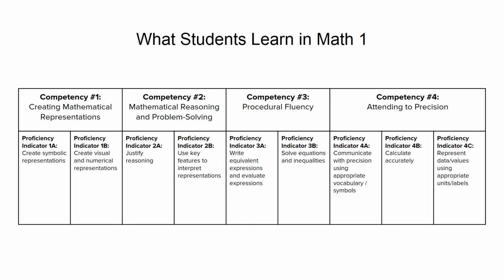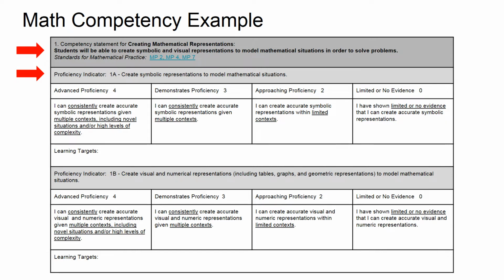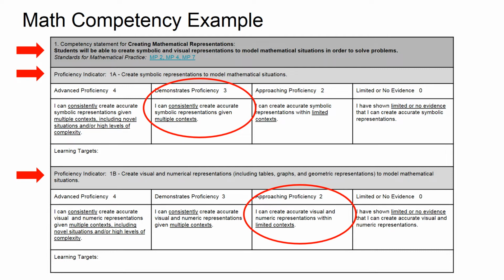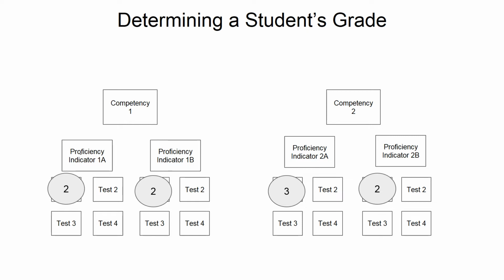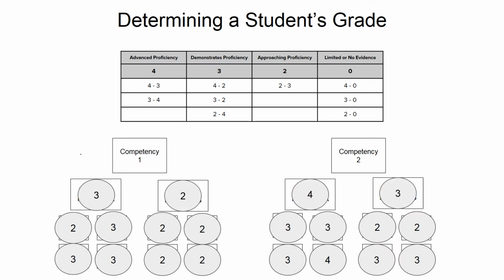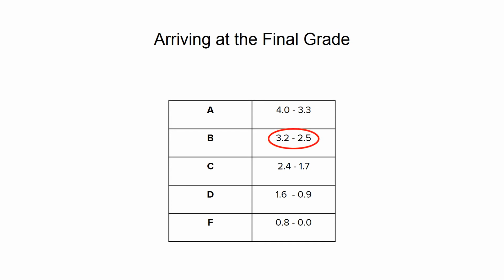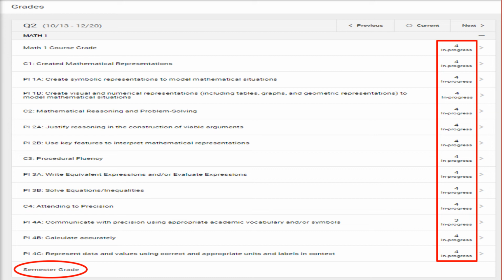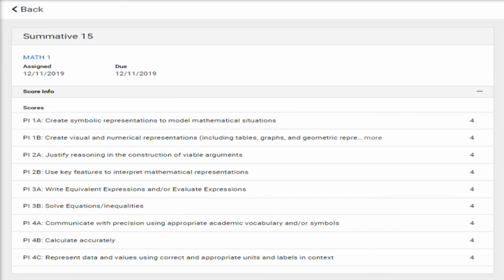Web Presentation for Math 1 Grading